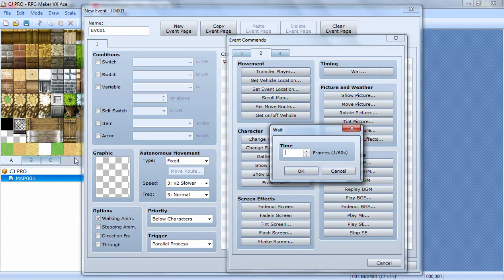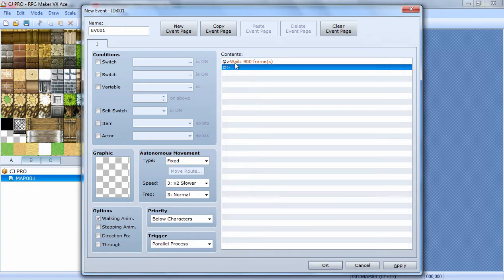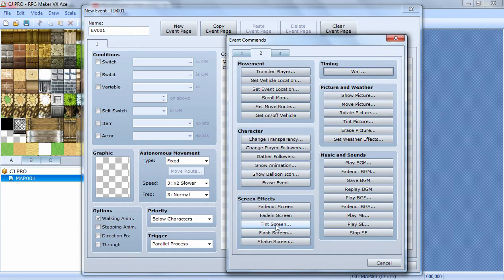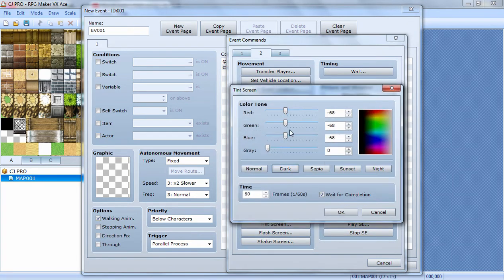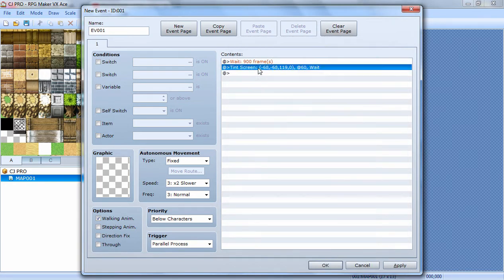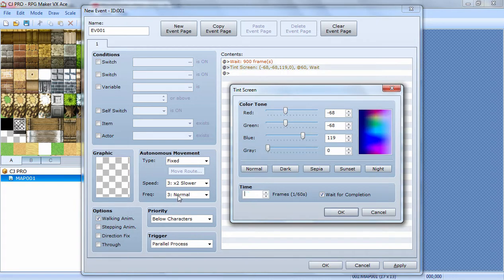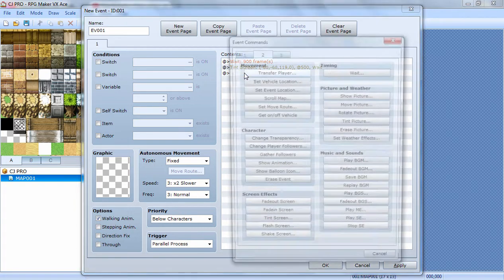How to make a Night and Day Sequence On RPG Maker MV/VX Ace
Make a Sequence  of Time in RPG Maker MV/VX Ace!